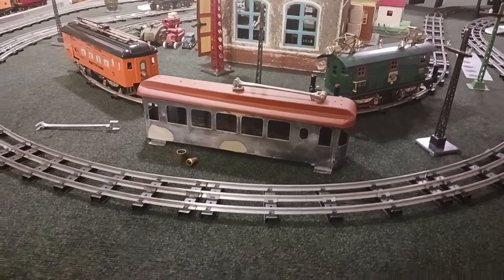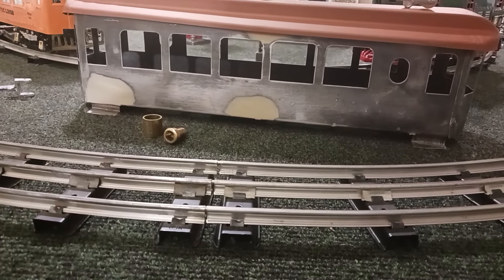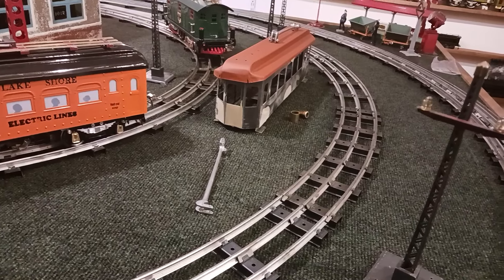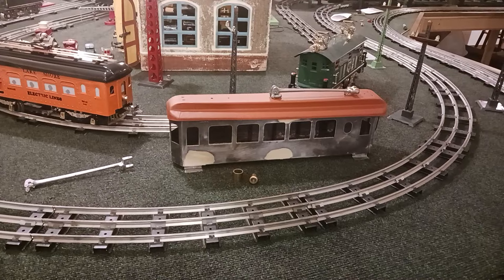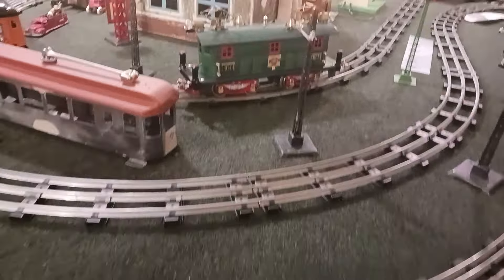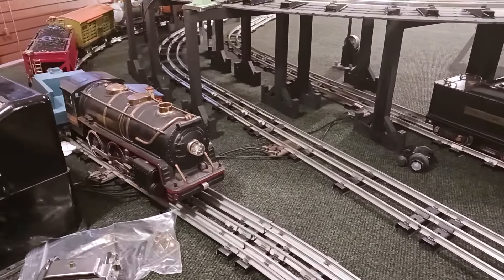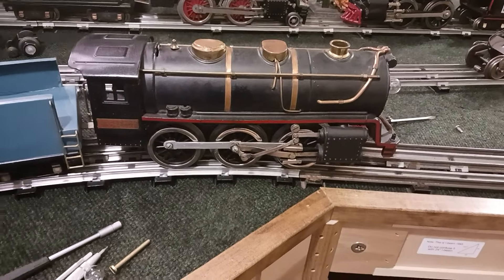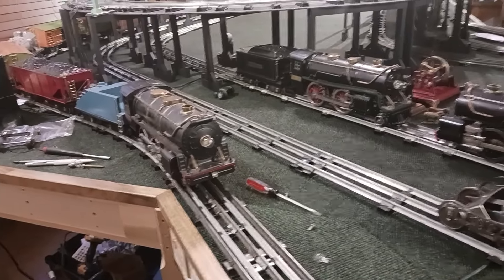A truly unique 384, an 0-6-0, the Hill Climber must stand in its shadow.